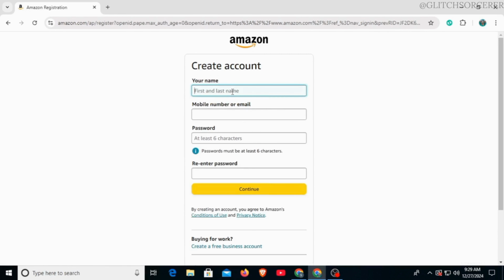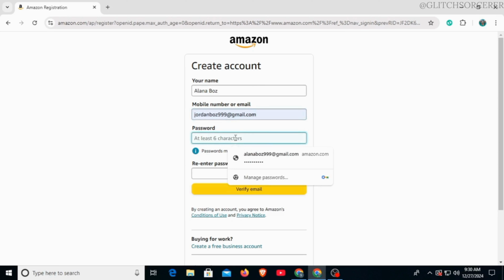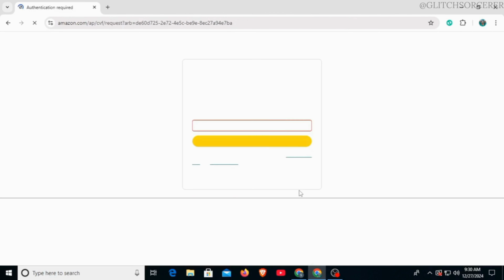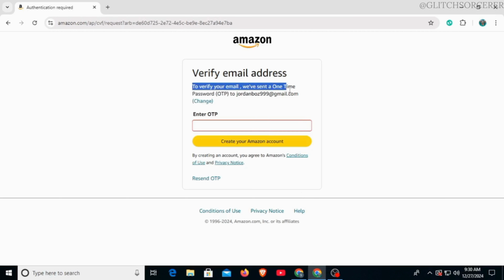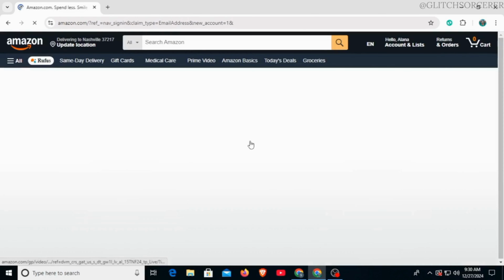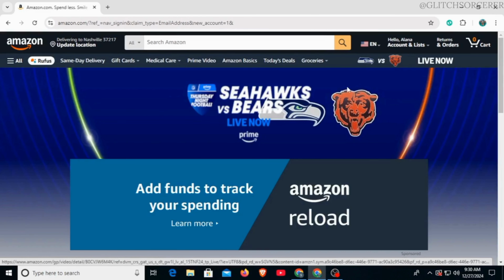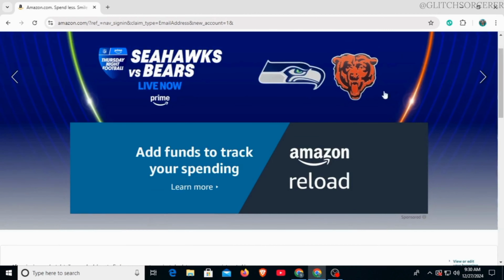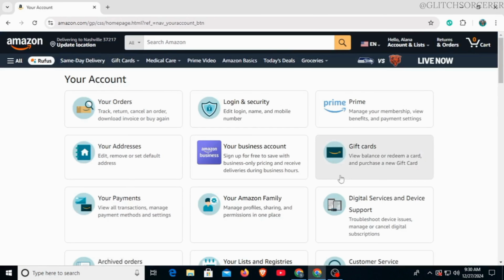How To Create Amazon Account Online (2025)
Want to start shopping on Amazon in 2025? In this video, we’ll guide you through the simple steps to create an Amazon account online. Whether you're a new user or looking to set up a new account, this easy tutorial will help you register quickly and start enjoying millions of products from around the world!

Timestamps:
00:00 – How to Start Creating Your Amazon Account Online
00:10 – Step-by-Step Guide to Completing Your Amazon Account Setup